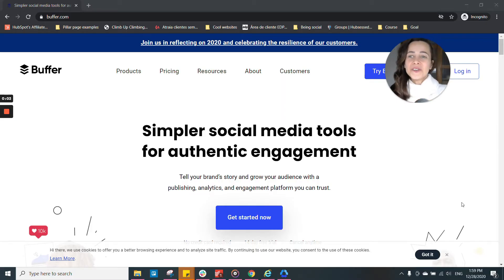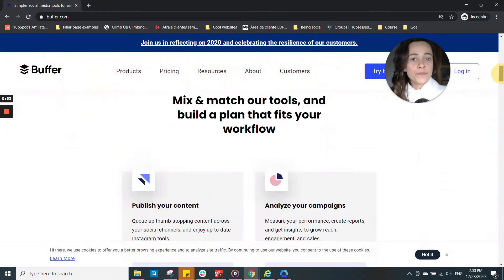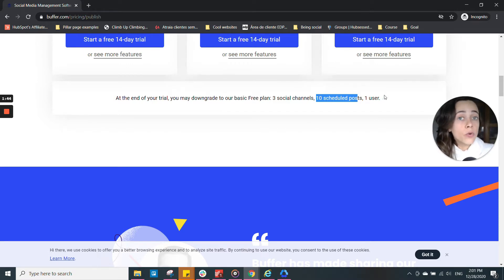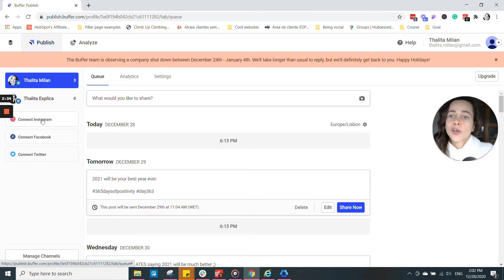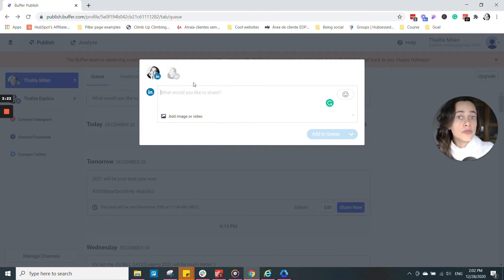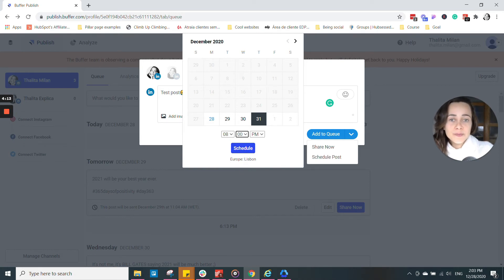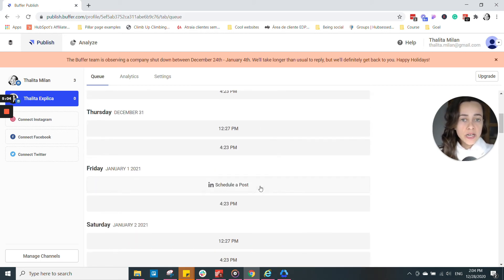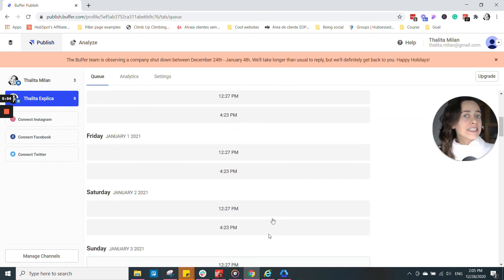Schedule social media posts for free with Buffer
This tutorial is about Buffer - A free social media schedule tool that I've been using for over a year! It has definitely helped me save time and organize my posts better. Learn how to:

✔️ Create and schedule posts on Buffer
✔️ Add emojis, images, or videos
✔️ Add social media channels

Join my Facebook group for tech-savvy female entrepreneurs 🚺 and get exclusive access to daily marketing & tech tips 💻